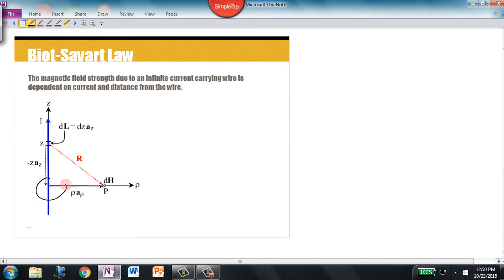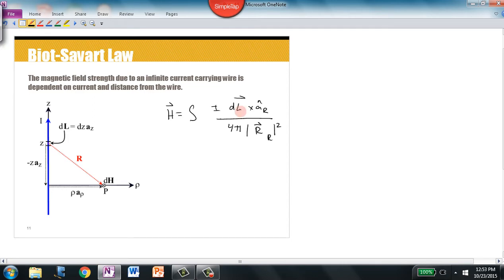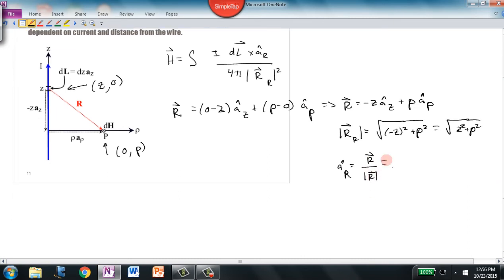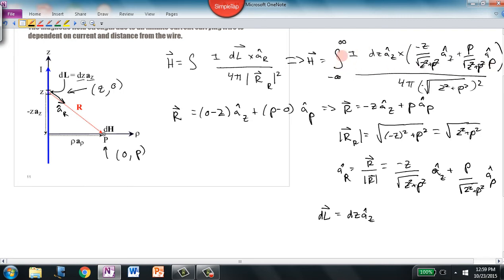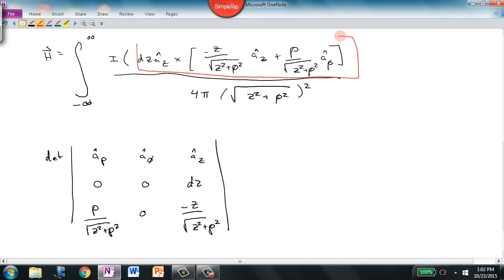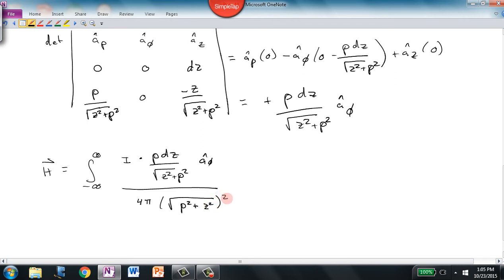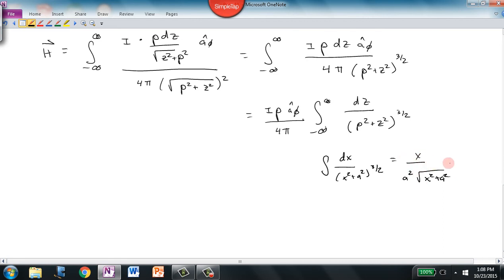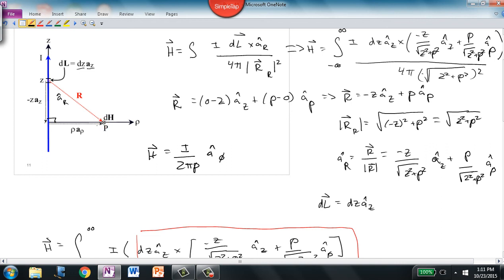Topic 17 Part 4 Magnetic Field Strengh Due to DC Current